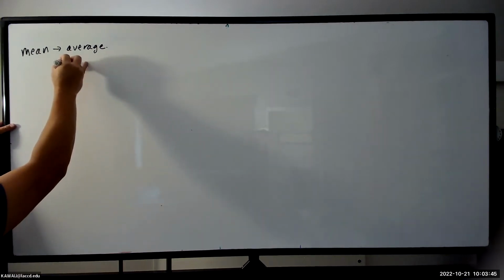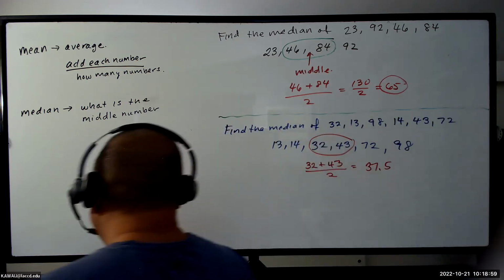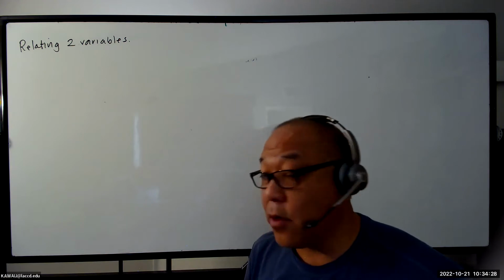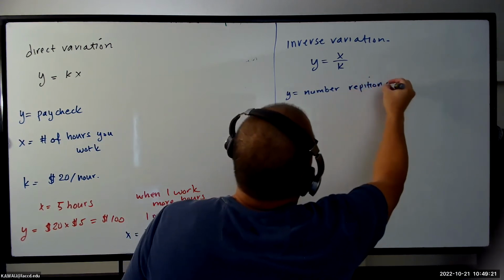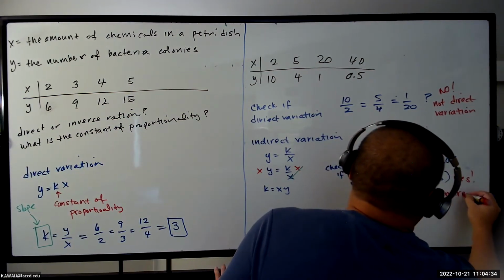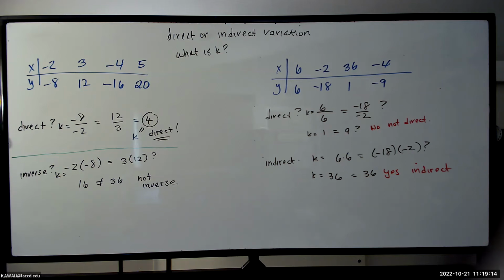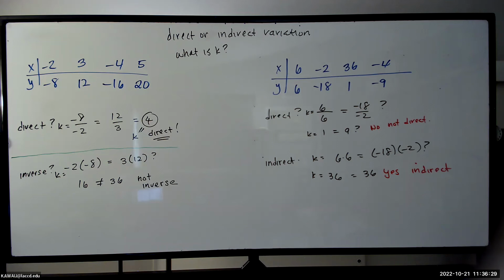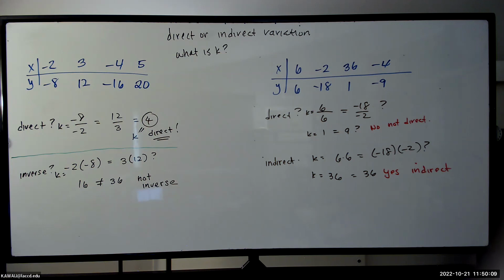2022 Fall TEAS workshop 6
In this workshop, we go over mean, median, and mode. In addition, we cover relationships between two variables including, direct vs inverse variation, correlation, covariance, positive, negative, and constant trend.